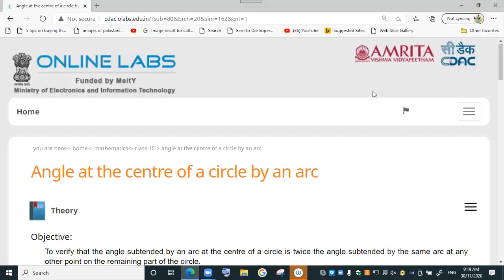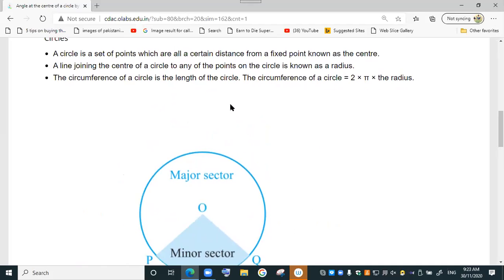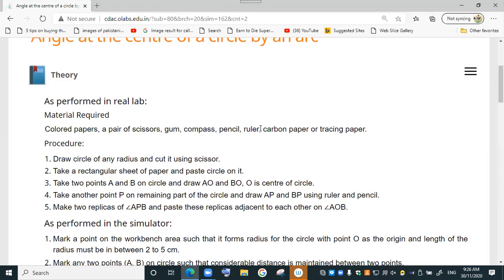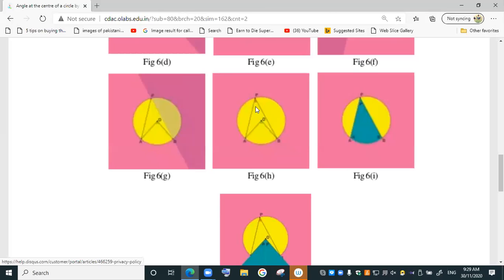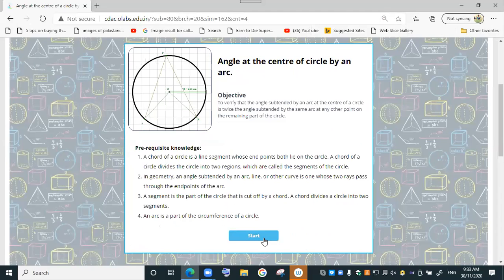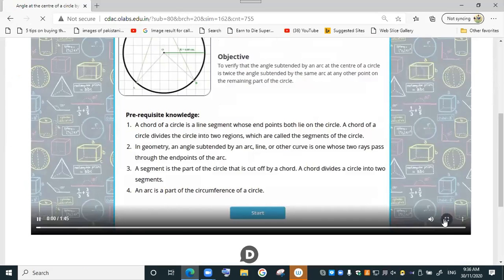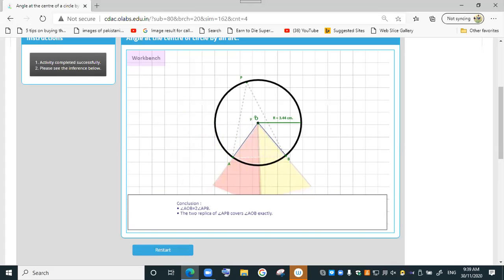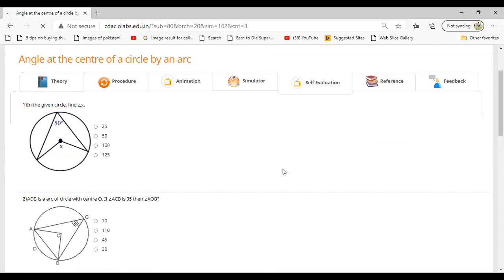X MATHLAB ACTIVITY 3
CLASS-X (NCERT)
MATHLAB ACTIVITY-3(EXPLAINED IN ENGLISH)
AIM : TO VERIFY THAT THE ANGLE SUBTENDED BY AN ARC AT THE CENTRE OF A CIRCLE IS TWICE THE ANGLE SUBTENDED BY THE SAME ARC AT ANY OTHER POINT ON THE REMAINING PART OF THE CIRCLE.